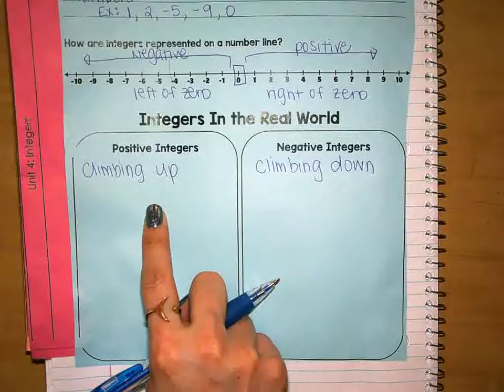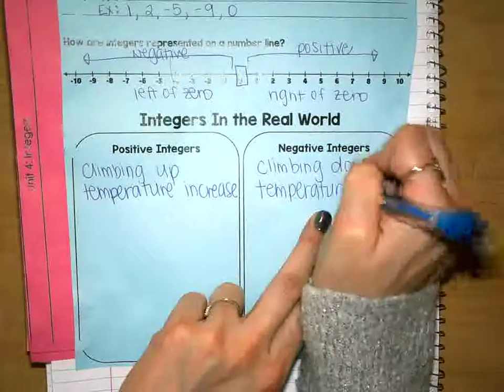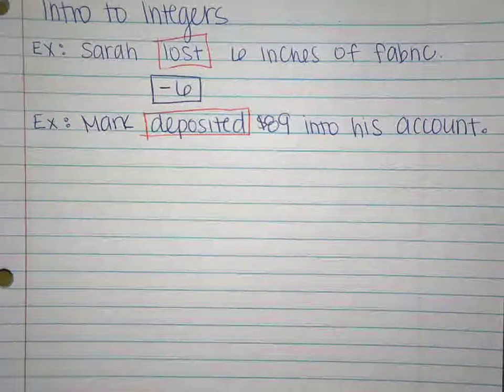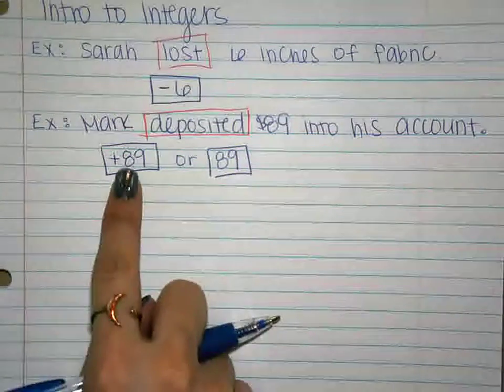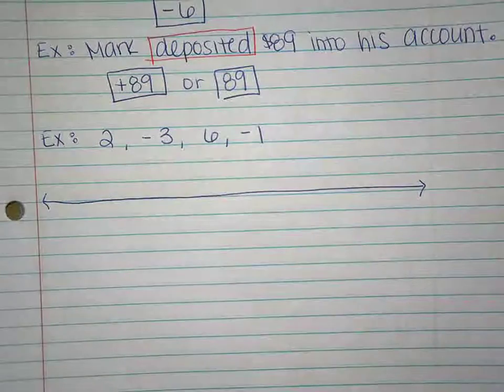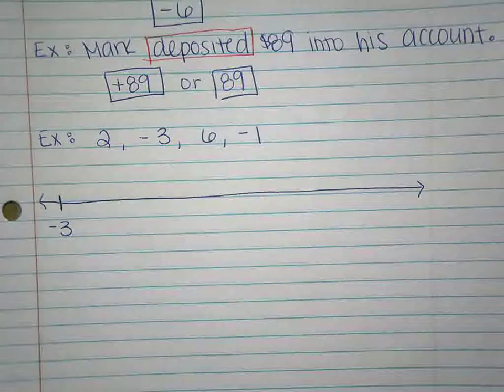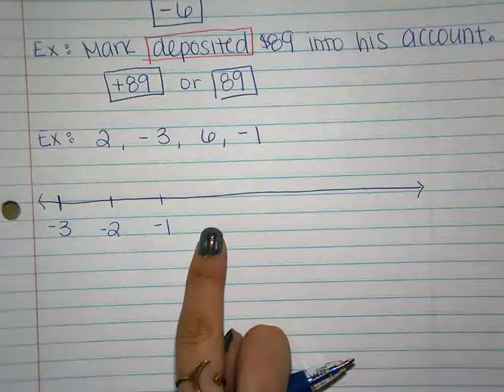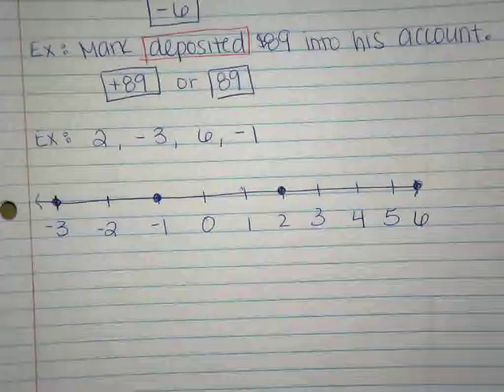Intro to Integers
Notes over the start of integers.